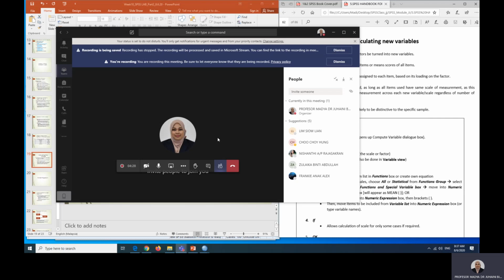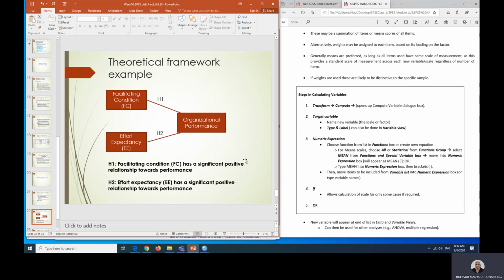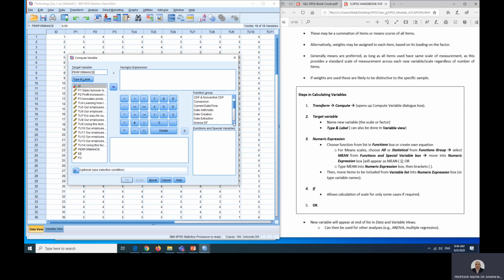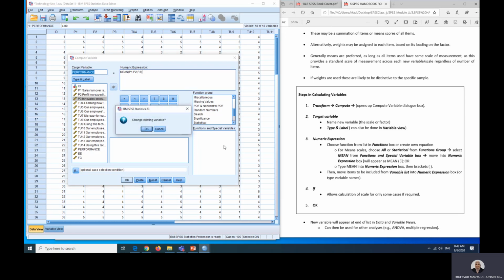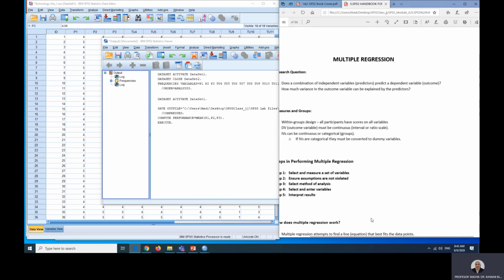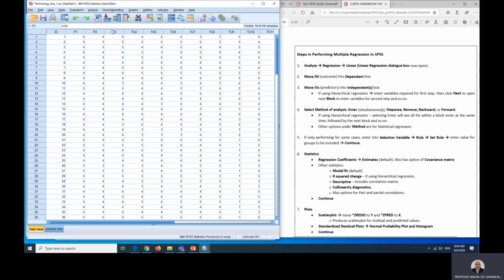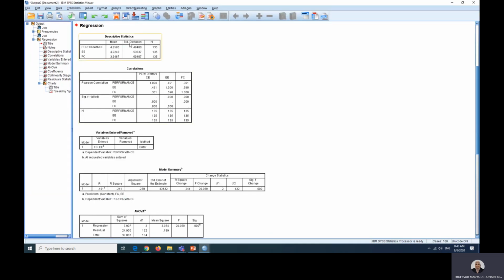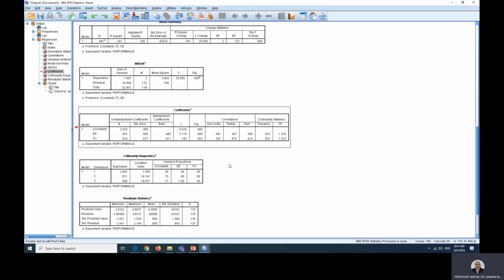Multiple Regression by Dr. J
This video shows how to conduct Multiple Regression using SPSS.